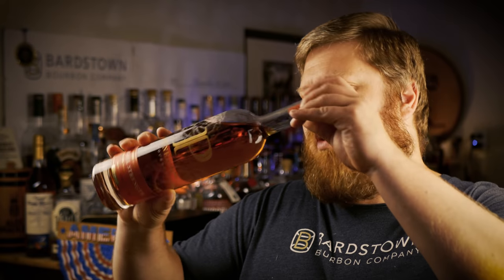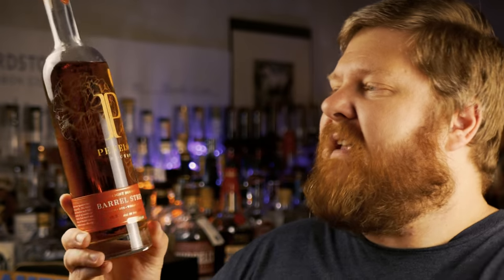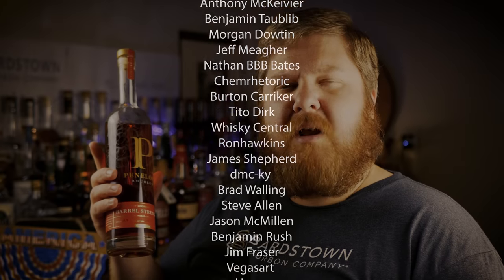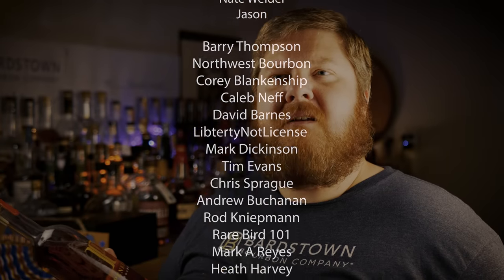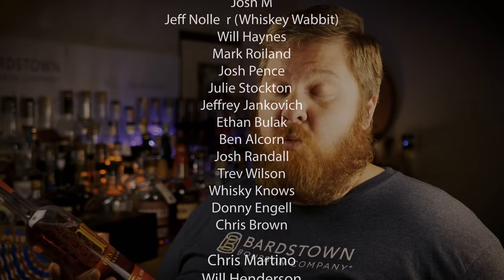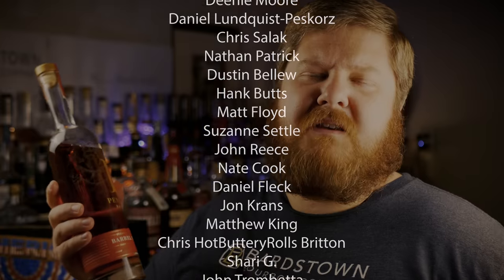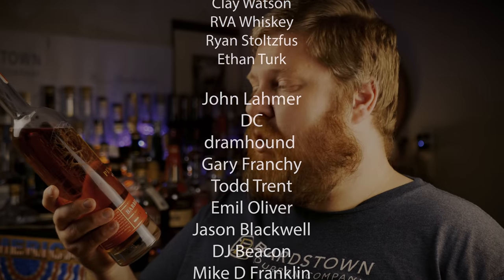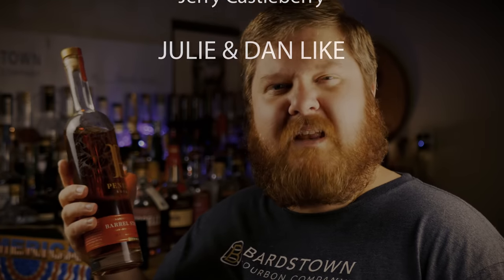Penelope Barrel Strength Bourbon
Penelope Barrel Strength Bourbon Batch 6